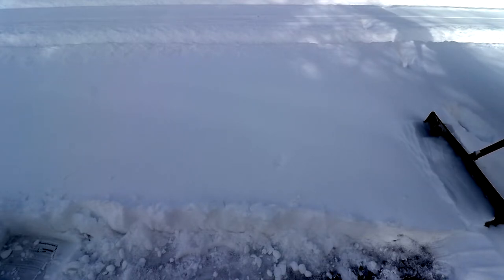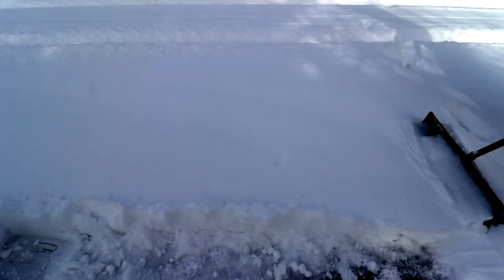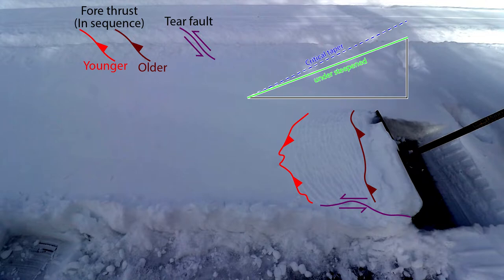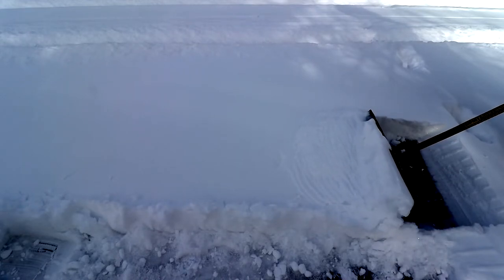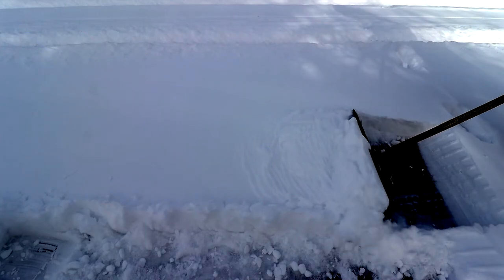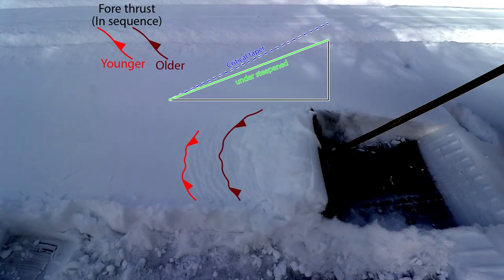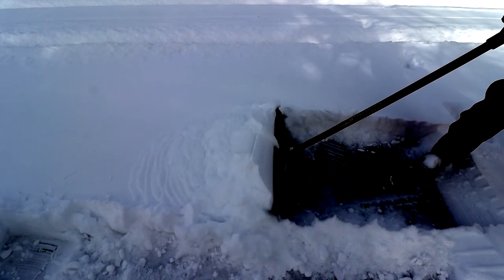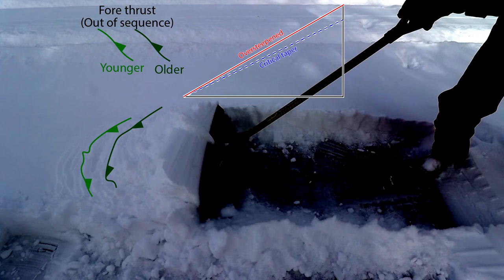Fold and Thrust Belts Part 2: Snow Shovel Experiment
This video is the second of two that covers fold and thrust belts and how shoveling snow creates an excellent analog model for the development of fold and thrust belts.  Part 1 covers the theory of fold and thrust belts.  Part 2 details the development of a fold and thrust belt created by shoveling snow.
These fold and thrust belt videos were inspired by snow shoveling videos created by Richard Allmendinger, Professor Emeritus at Cornell University.  This page contains those and other videos created by Dr. Allmendinger
Thanks to Keith Brugger and Cindy Shellito for providing feedback regarding these videos.